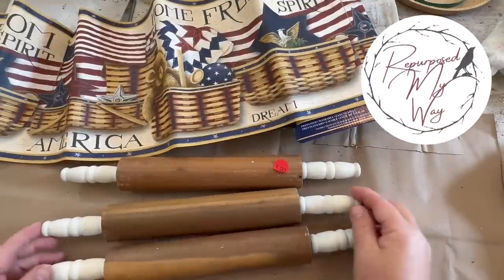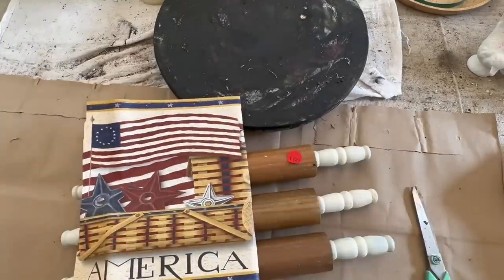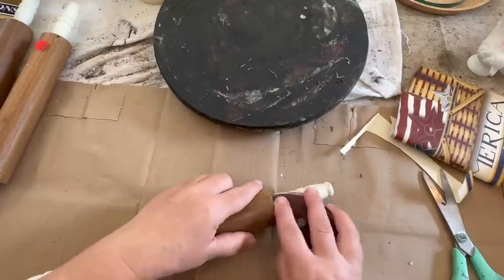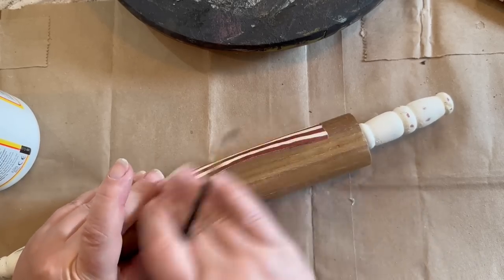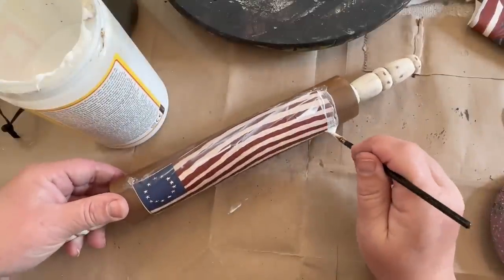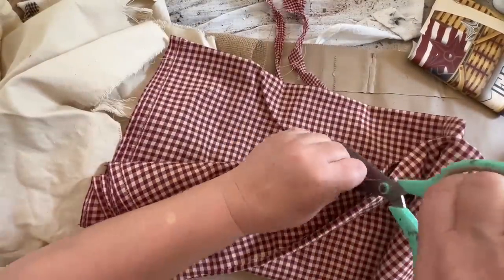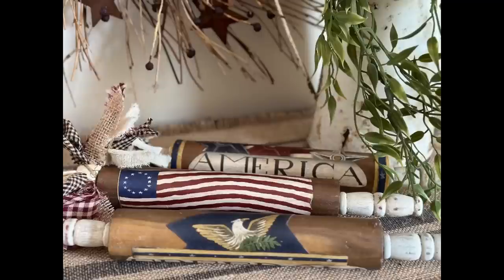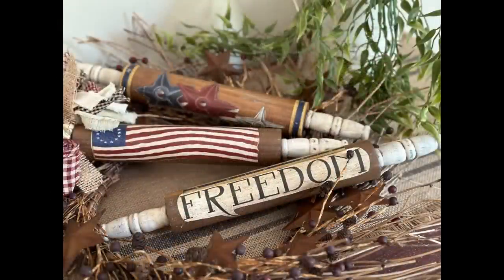Amazing! DIY Thrift Flip Home Decor To Resell | No Paint Needed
I recently visited 2 different nonprofit thrift stores and picked up 3 rolling pins and an American-looking wall border. I love using wall borders to repurpose items for resell. I think these would look great in a vignette or even alone in a jug for display.